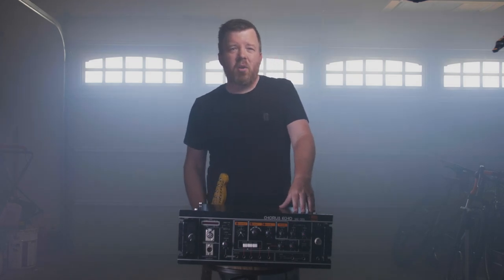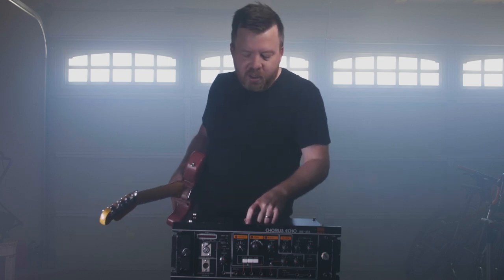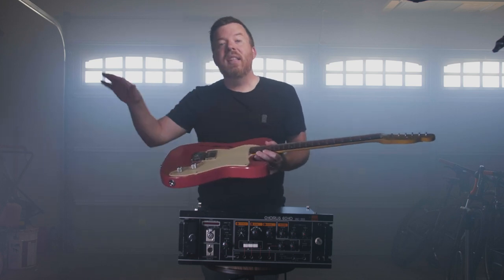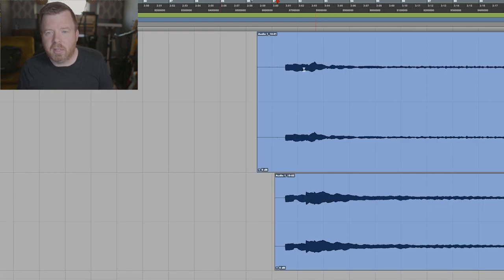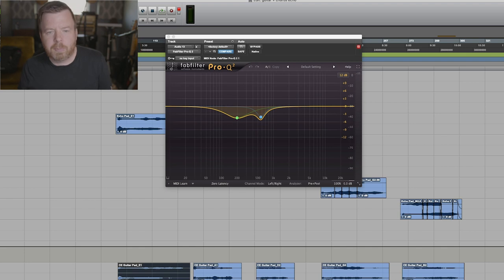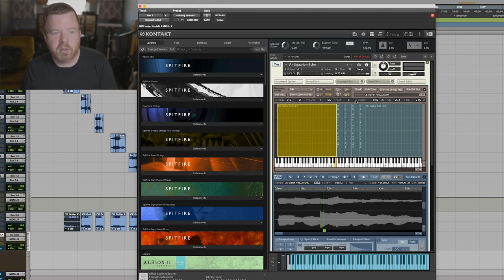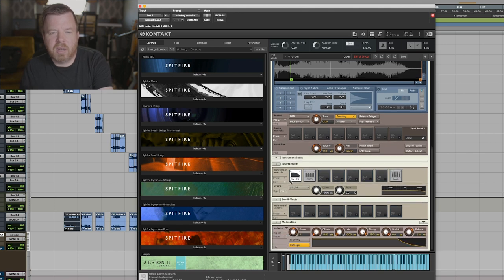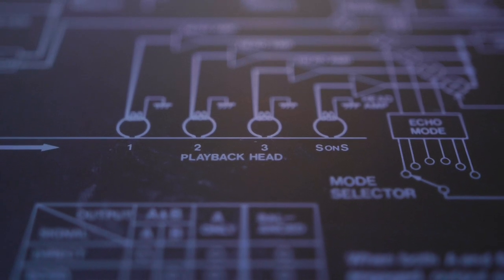Sampling A Guitar Pad + FREE KONTAKT INSTRUMENT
This week I walk you through how I sampled a pad using an electric guitar and Roland Chorus Echo. The Antiquarian Echo requires Kontakt 5 and can be downloaded from my website. The instrument will only be available for a short time so get it quick!